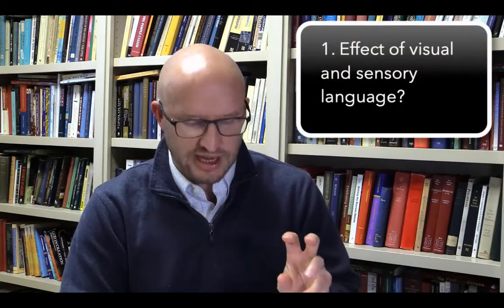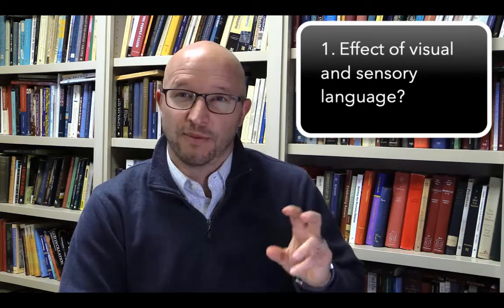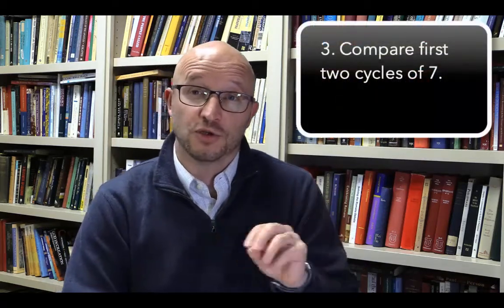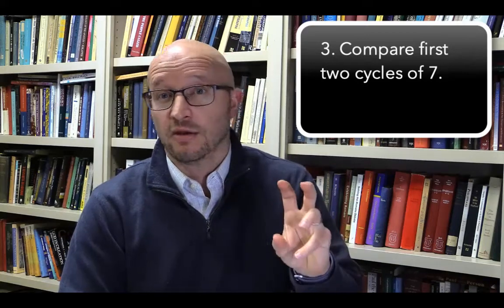Before You Read, Revelation 1–11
A brief orientation to Revelation and/as apocalyptic literature followed by an outline of these chapters and some guidance for engaging them.